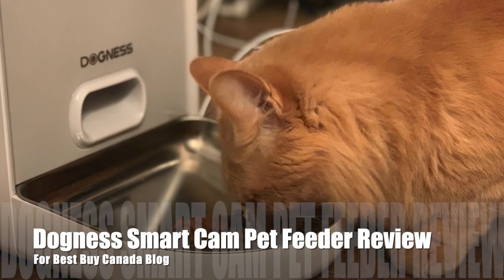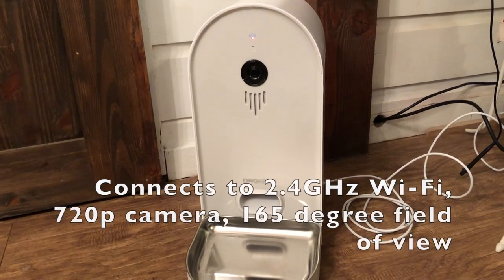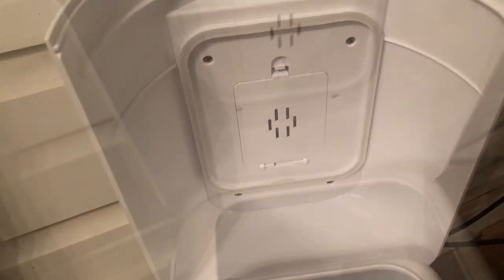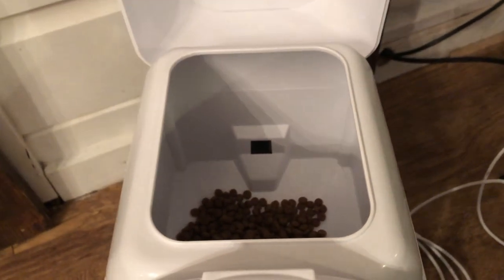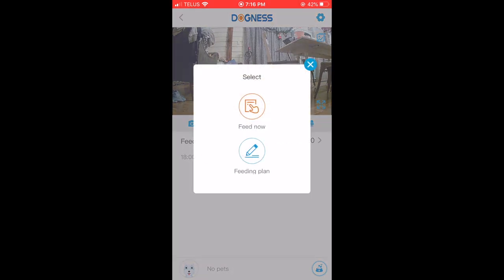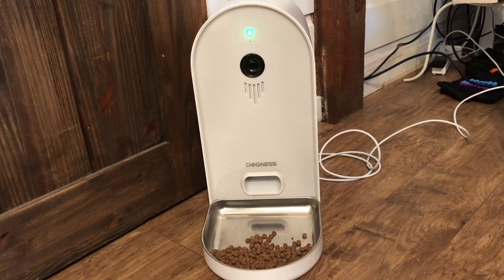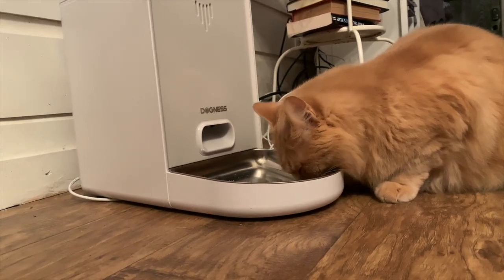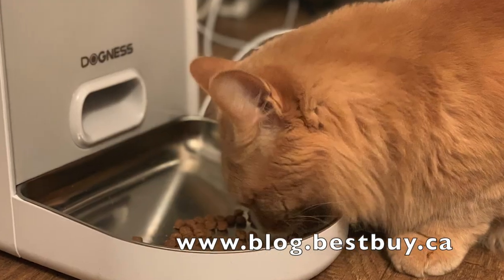Dogness Smart Cam Pet Feeder blogger review